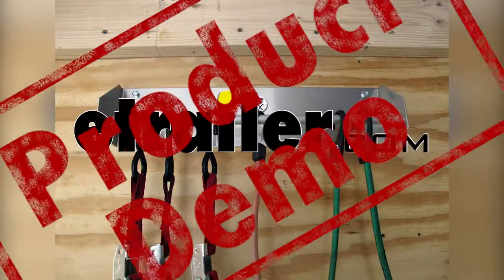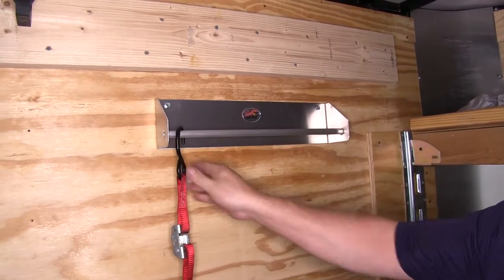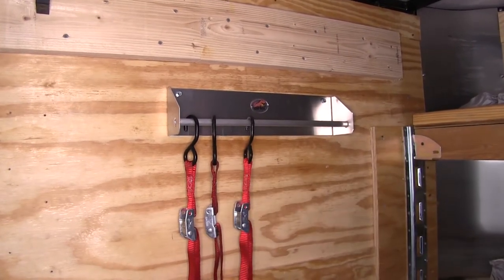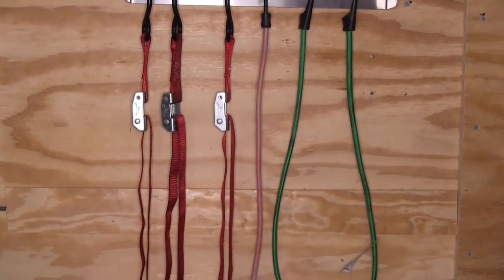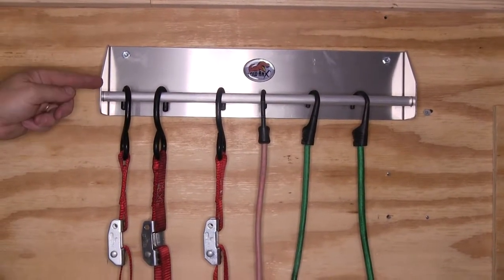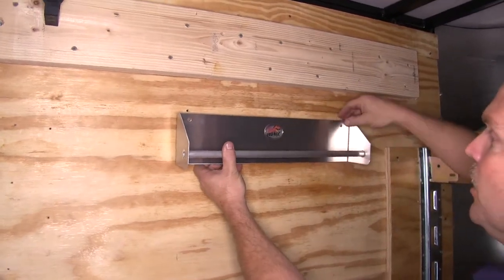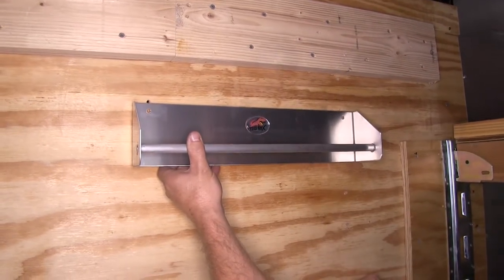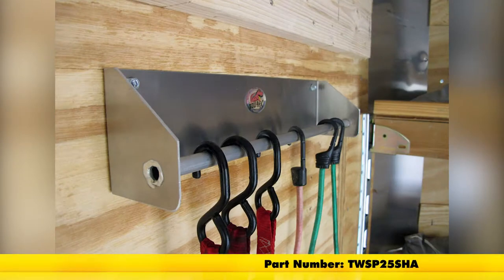etrailer | Tow-Rax Strap Hanger Spec Review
Today, we're going to be taking a look at the tow rack aluminum strap hanger, part number TWSP25SHA.  Here's what our tow rack strap hanger looks like.  This rack here, you can use it for cinch straps or cam buckle style straps such as these.  We've all run into it where you take a bundle of these and you just happen to throw them on the ground and they're all tangled up and it takes you a few minutes to get them undone.  By using to tow rack strap rack, they're always nice and neat and organized.  You can also hang things on that such as just simple bungee cords.

That works great for those as well.  As you can see here it gives a nice clean appearance.  Helps keep things nice and organized so when you need them they're ready to go. The rack itself measures 17 inches long, 3 inches deep, and 4 1/2 inches tall.  When you get your strap hanger, you will need to drill a couple holes in it which we've already gone ahead and done in order to mount it.  This will be completely solid.

There will be no holes in it when you receive it.  We went ahead and drilled our holes to line up here on our enclosed trailer wall.  You can drill the holes anywhere along this back side depending on your particular mounting location. That will do it for our quick look at the tow rack aluminum strap hanger, part number TWSP25SHA. .